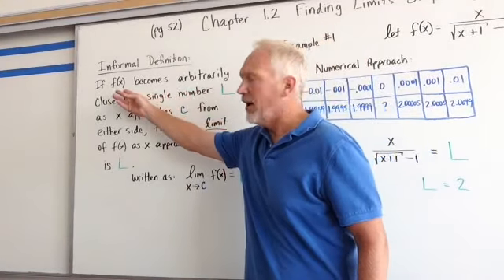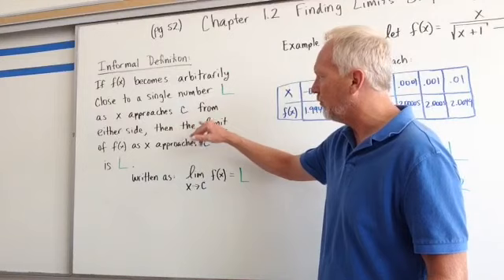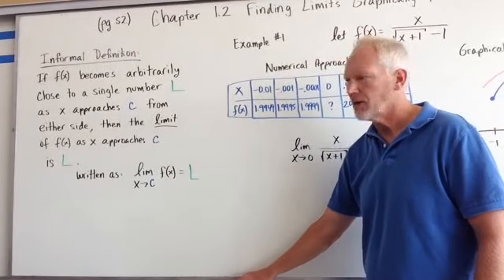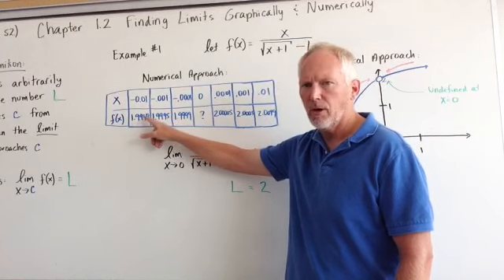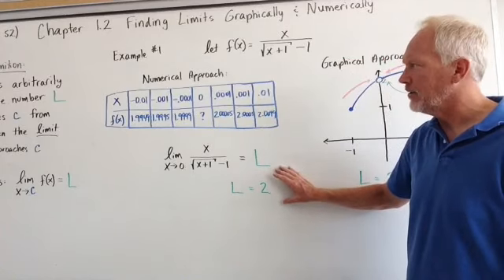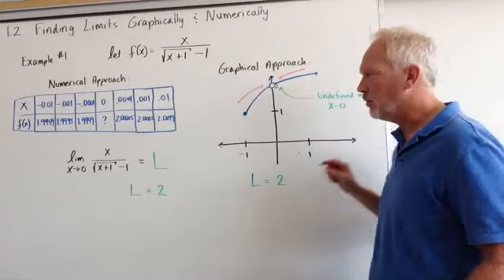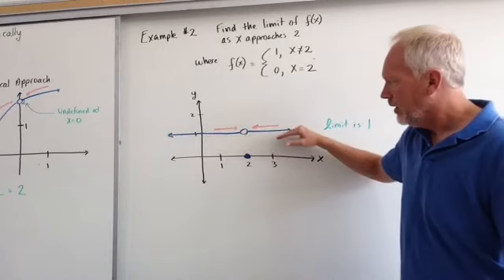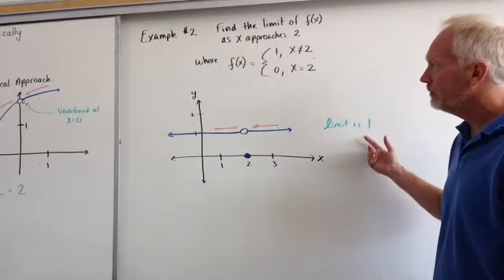Finding Limits Graphically & Numerically